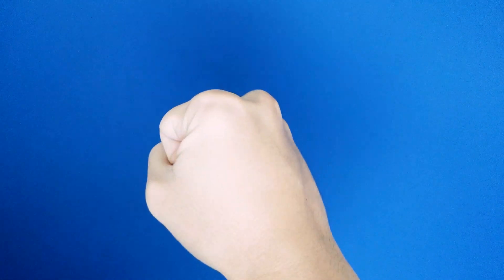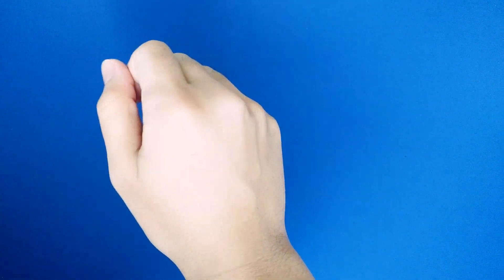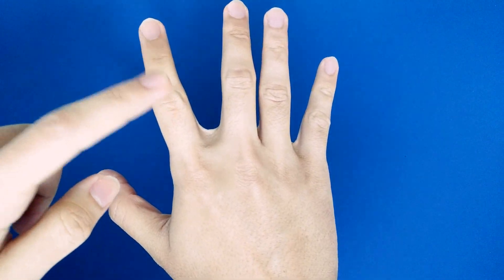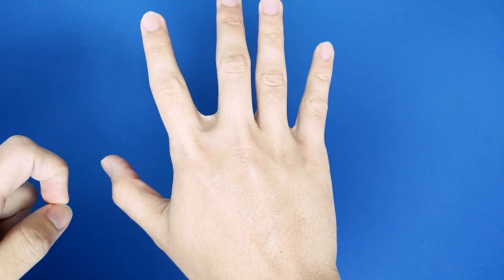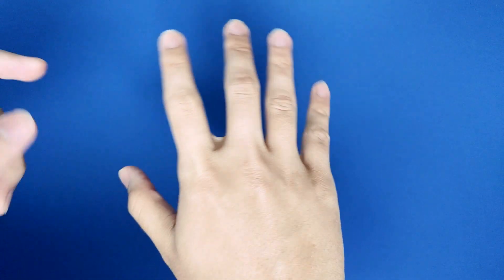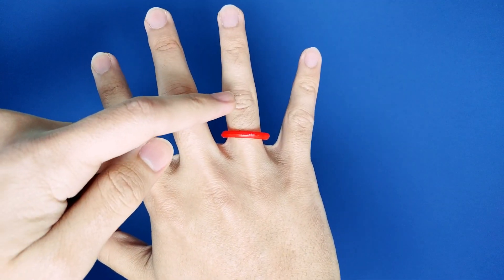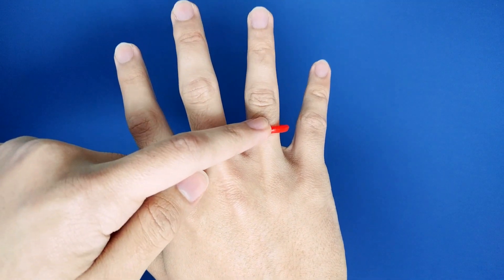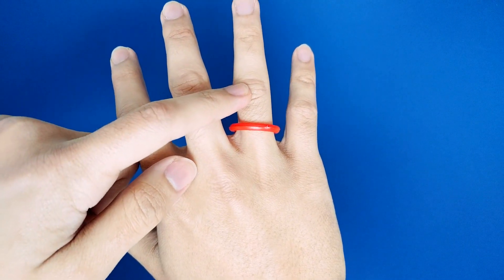How to Remember Rheumatoid vs. Osteoarthritis Hand Joint Involvement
Quick memory hook for remembering RA and OA hand joint involvement